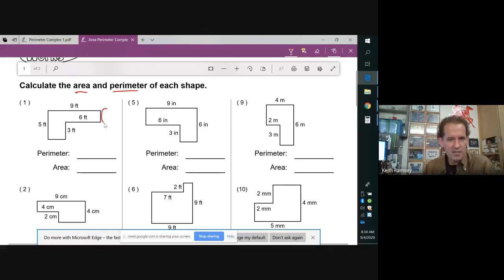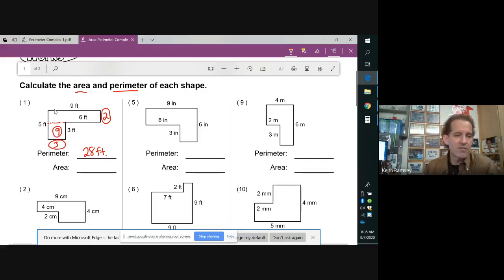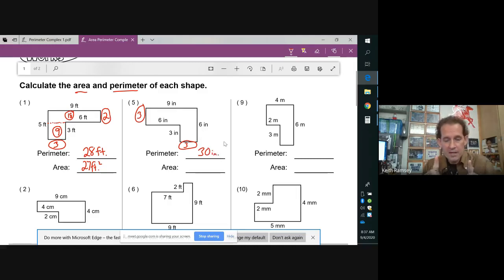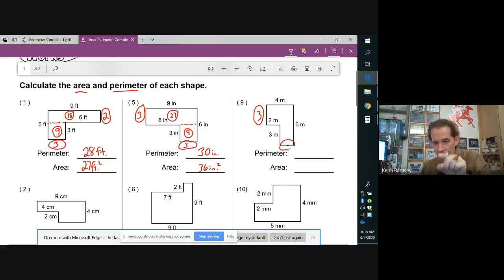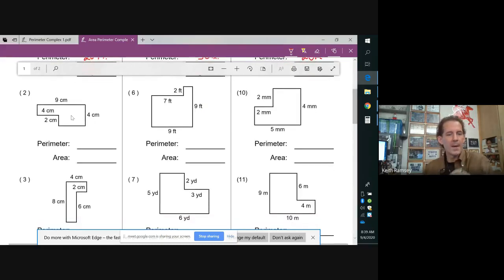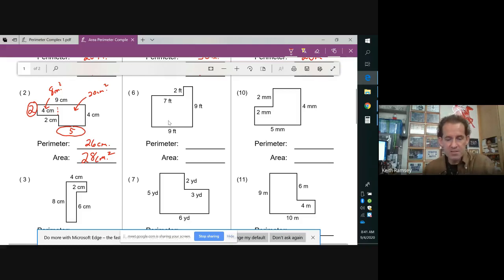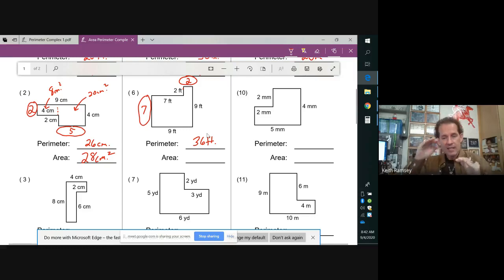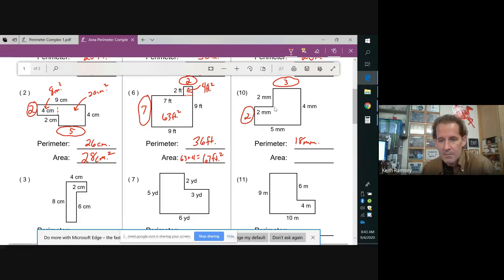Area & Perimeter of Composite Shapes in RamZland!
Mr. Ramsey reviews how to find missing sides of composite shapes as well as determining the area and perimeter.